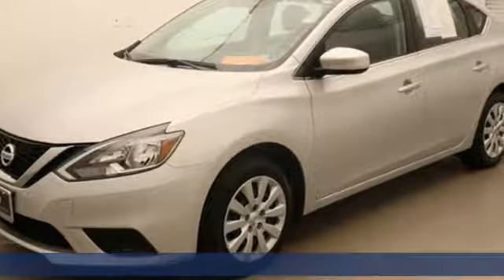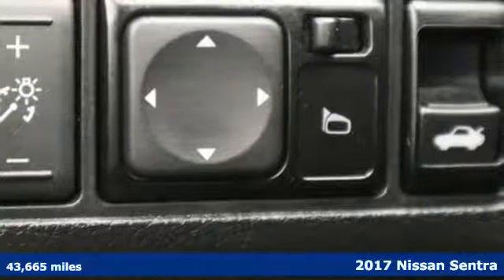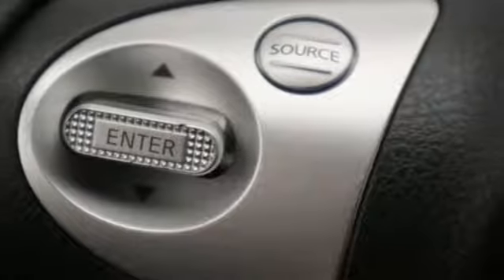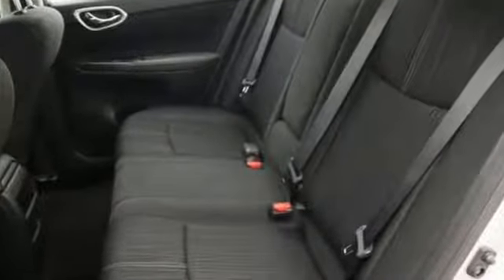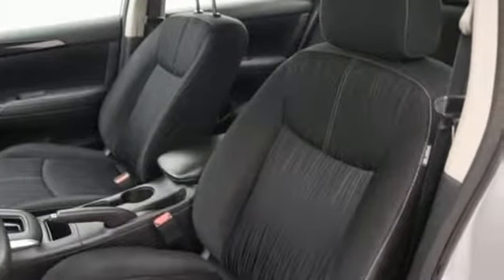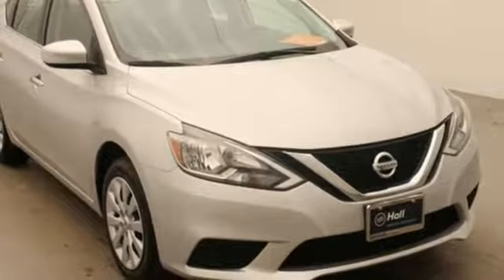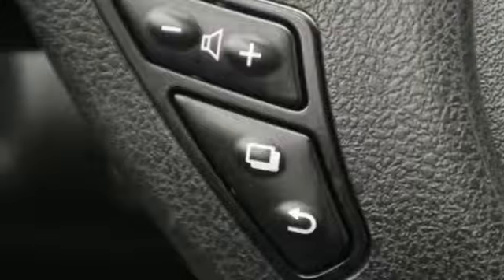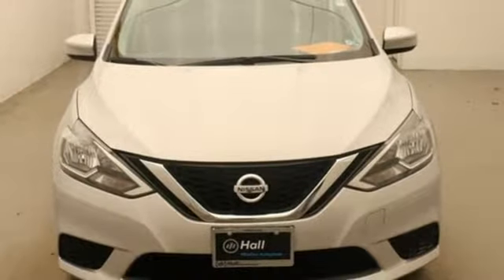Used 2017 Nissan Sentra Chesapeake VA Norfolk, VA